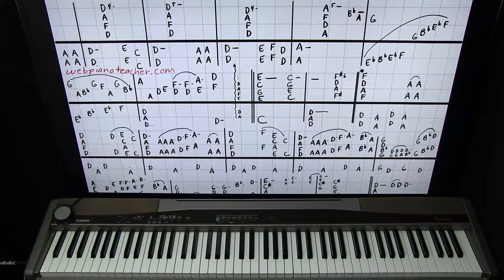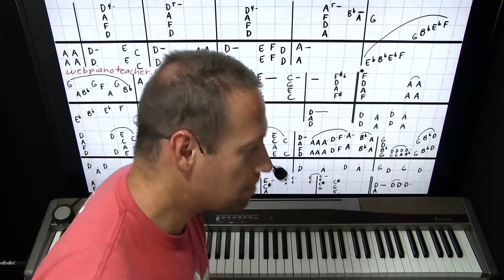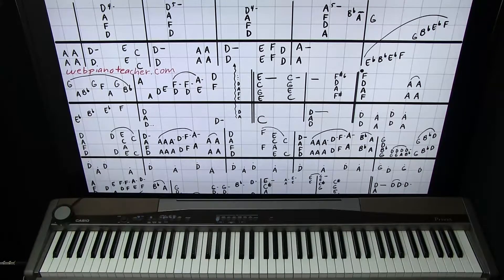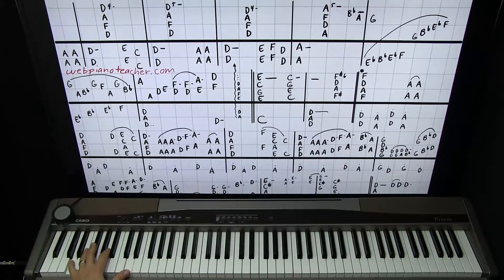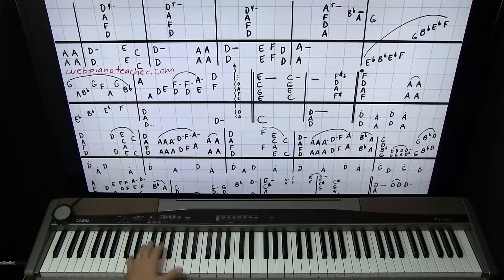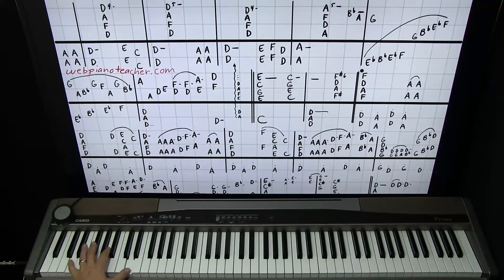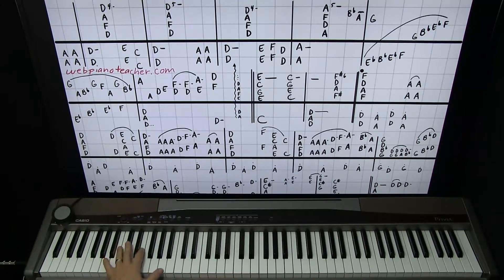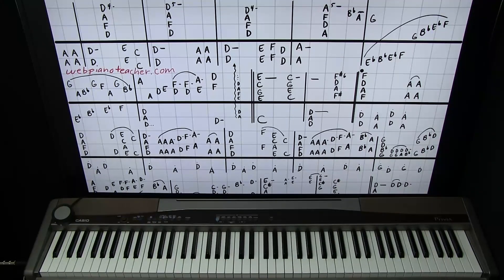Orchestral Piano Solo Version Lesson